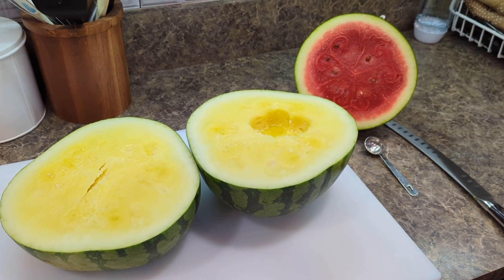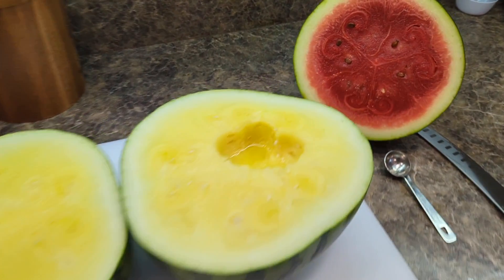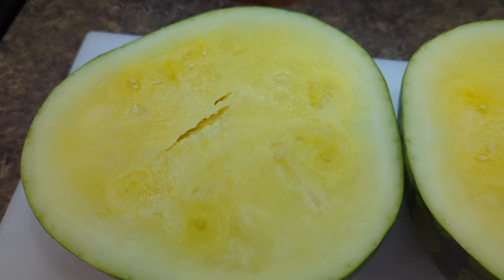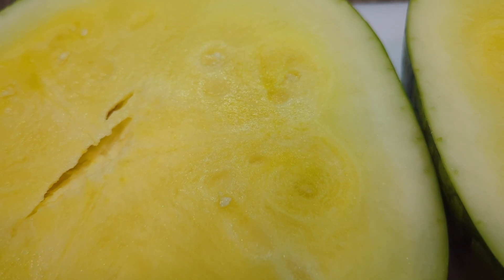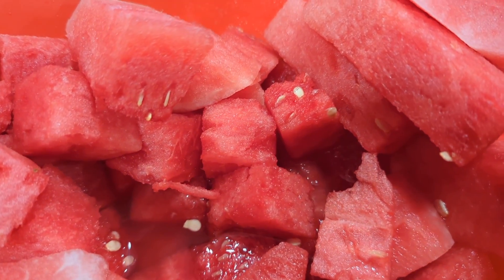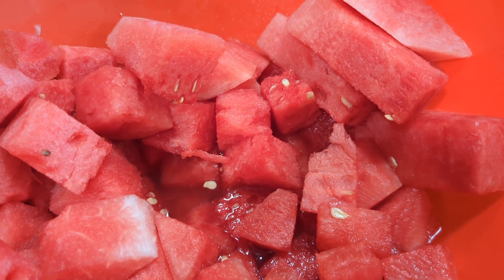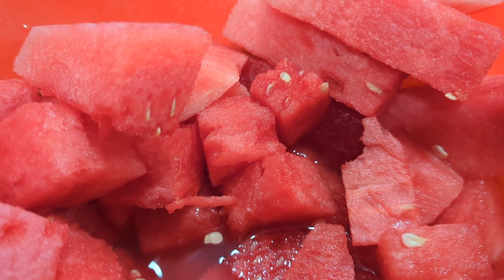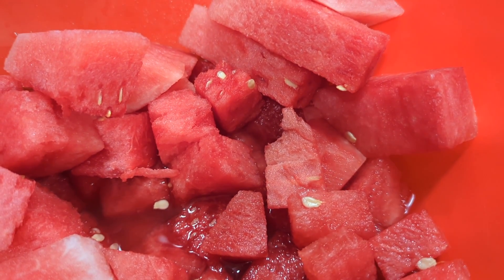Are seedless watermelon actually seedless? Watch this video and find out!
Seedless watermelon are not actually seedless. Seedless watermelon have been bred to keep their seeds from maturing into hard brown seeds, but they still do have soft, pale, undeveloped seeds which are soft and tasteless.

If you guys have any other food questions, please let me know.